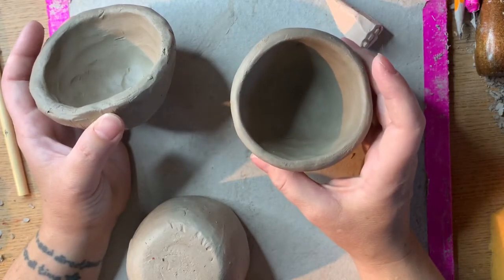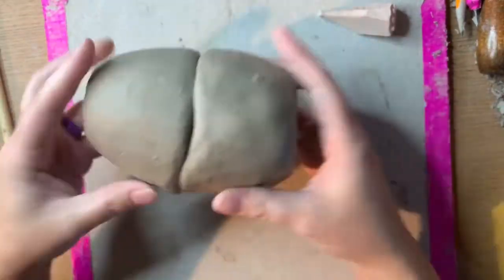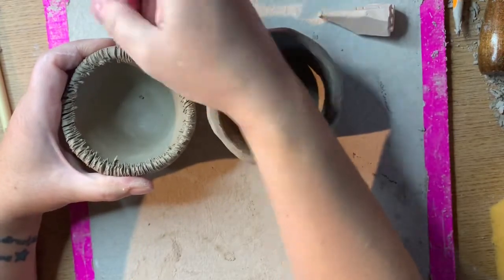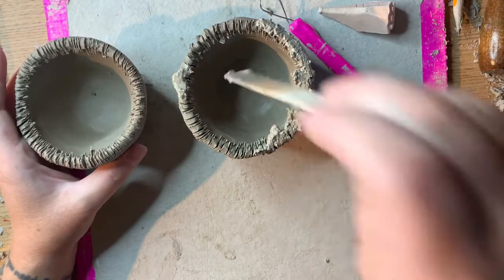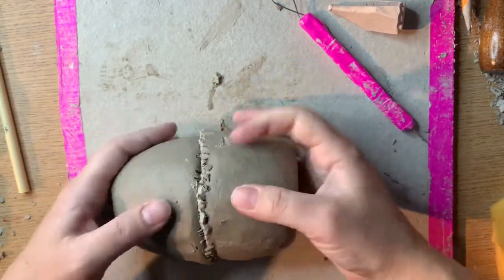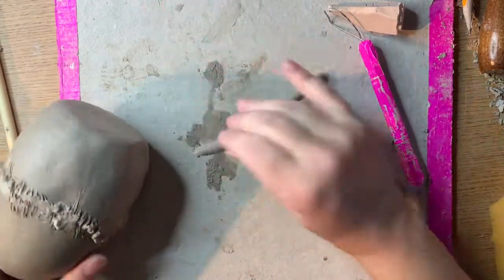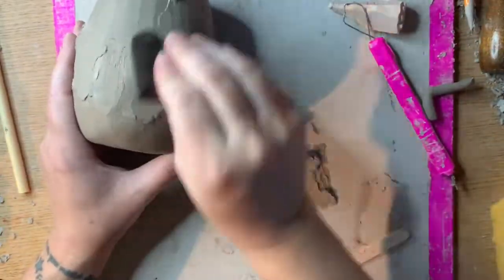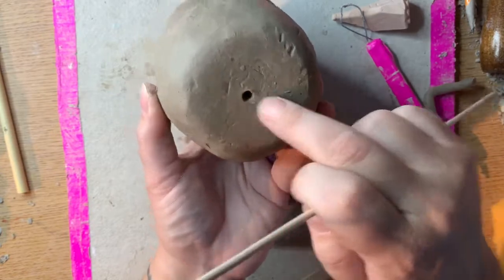Combining Pinch Pots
In this video I show how to combine pinch pots by scoring, slipping, and compressing in order to create unique forms.